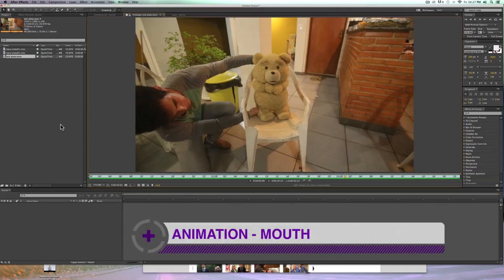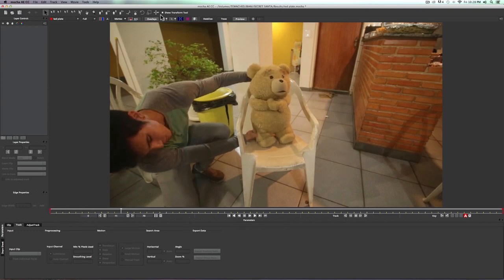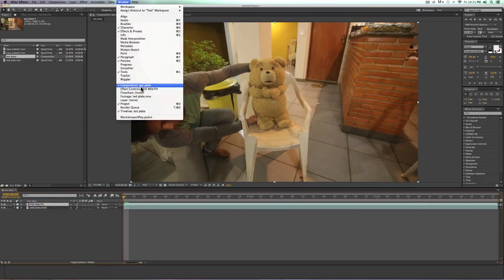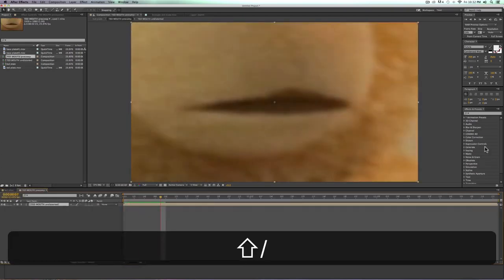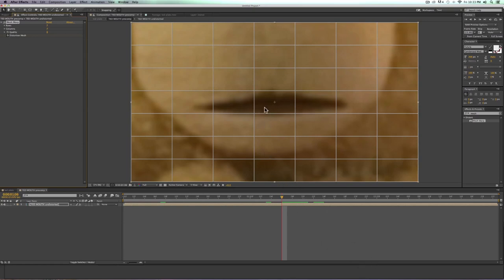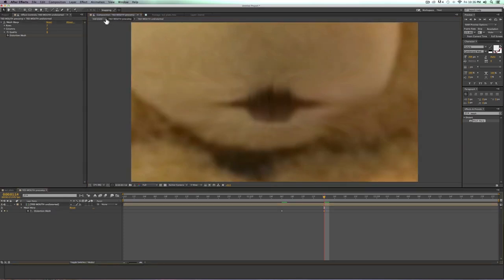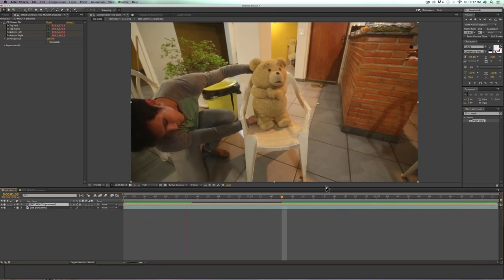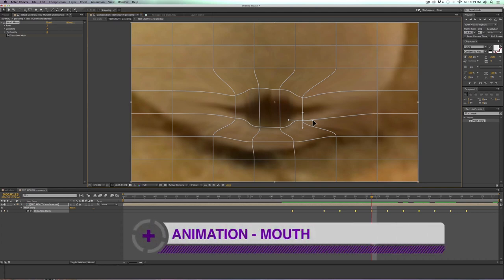[Real life animation] - Face animation ( mouth ) | Adobe After Effects CS6 | HD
Real life animation by Aaron's animal
Aarons' animal real life animation tutorial

Part 7 : Face Animation - Mouth